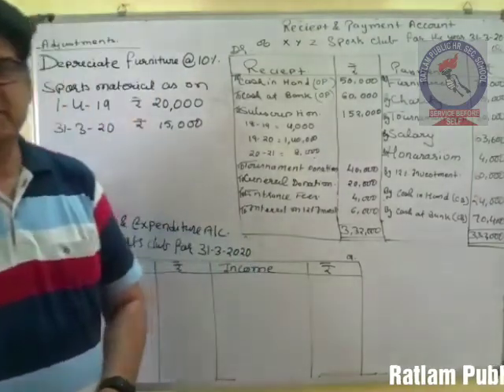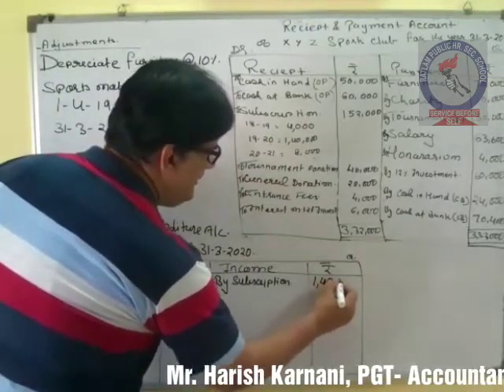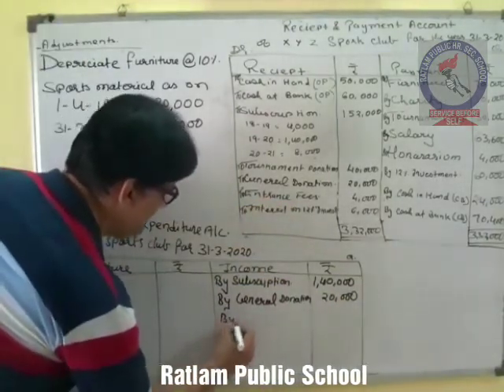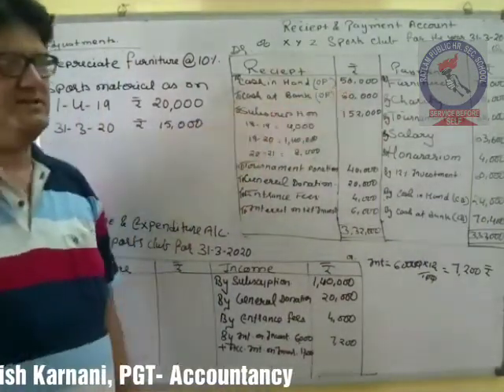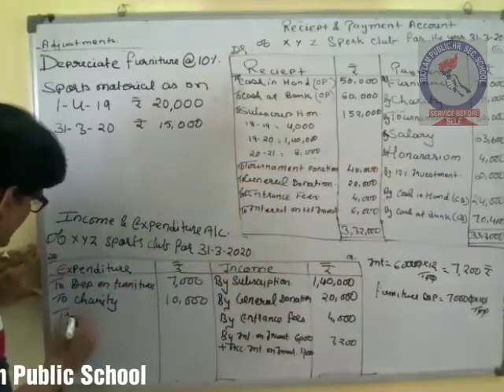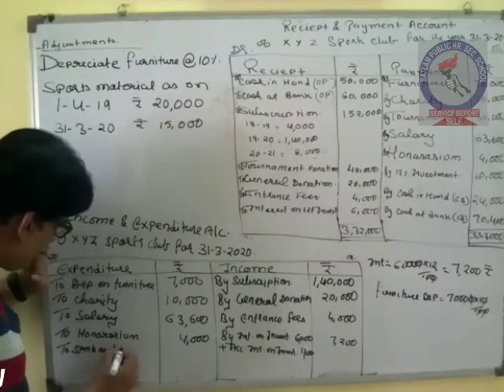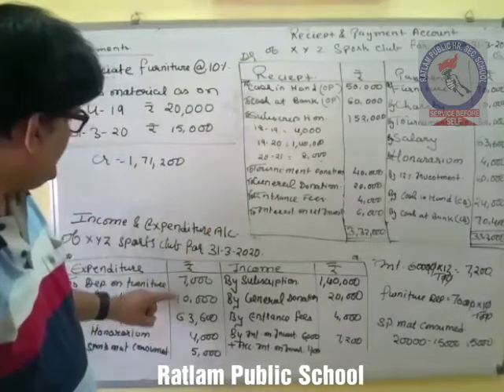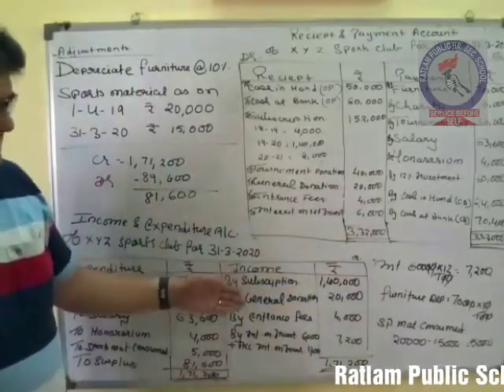RPS Class 12 Accountancy Ch-1 NPO Topic Preparation of income and expenditure account